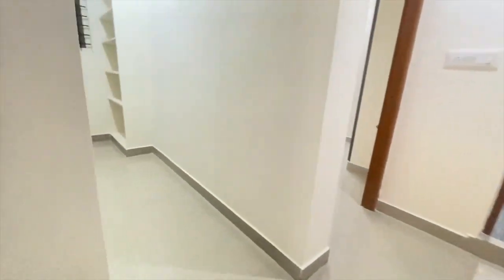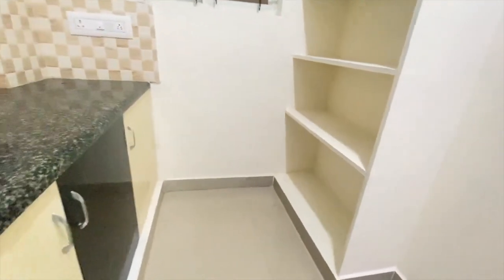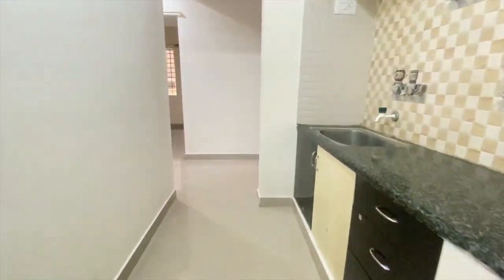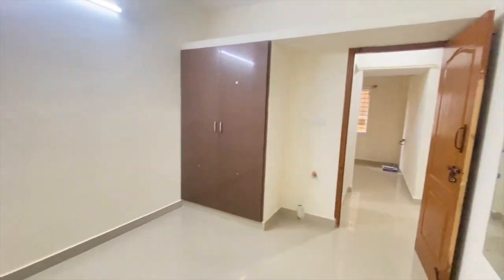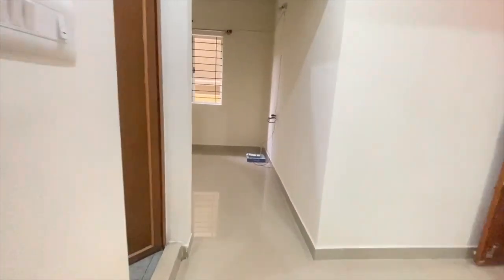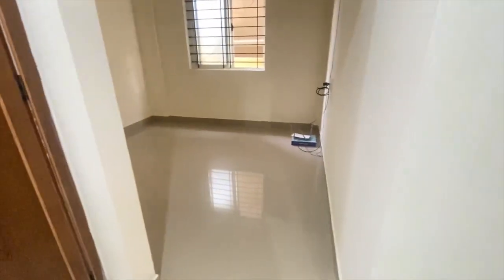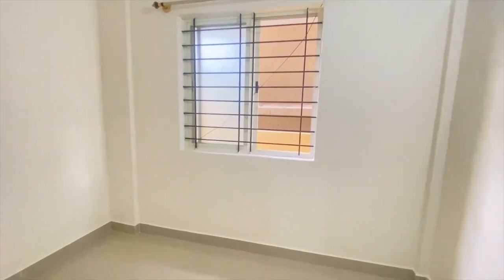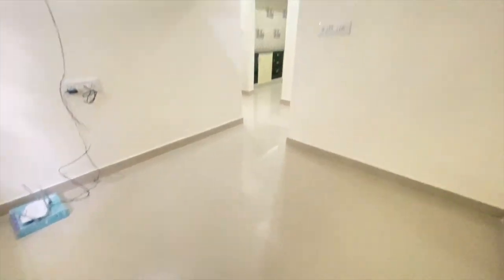(JK-001) 1BHK Semi Furnished House in marathahalli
1BHK Semi Furnished Flat Available For Rent in Doddanekkundi, Outer Ring Road (ORR)
1BHK Semi Furnished: Geyser, Fan, Lights and Wardrobes
1BHK with 1 Bedroom, Hall, Kitchen & Bathroom
Having and Carpet Area of 550 soft